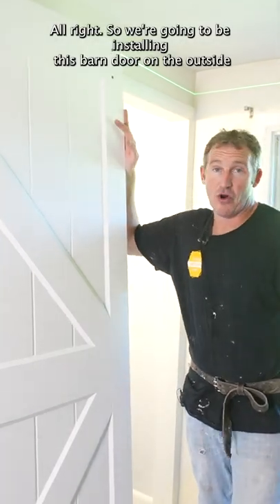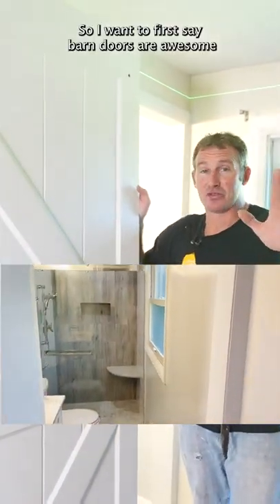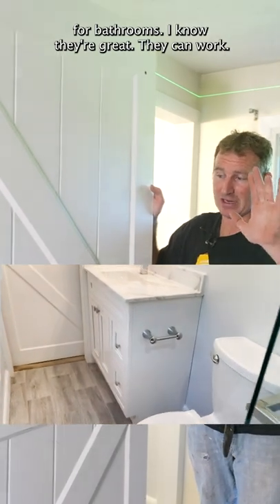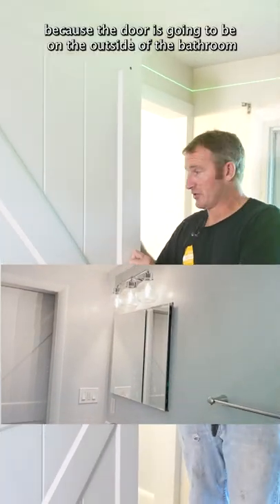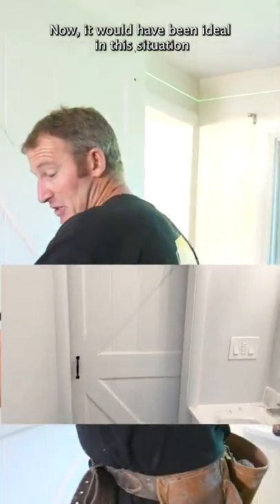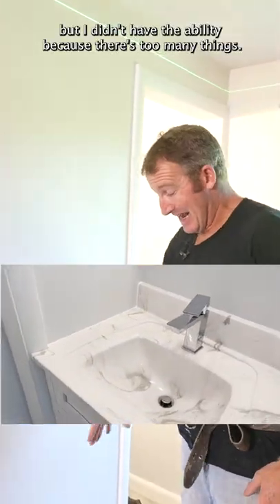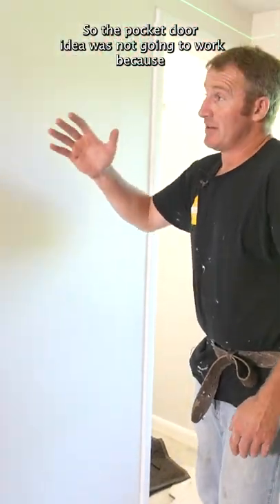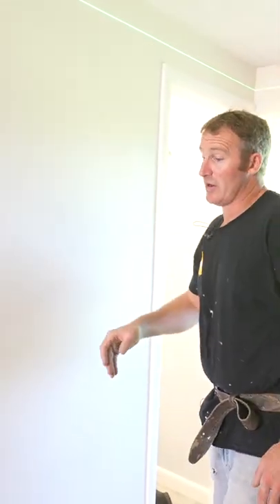Barn door for a bathroom❓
Are barn doors a good idea for a bathroom?